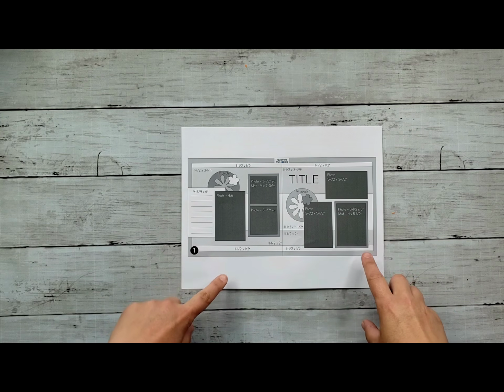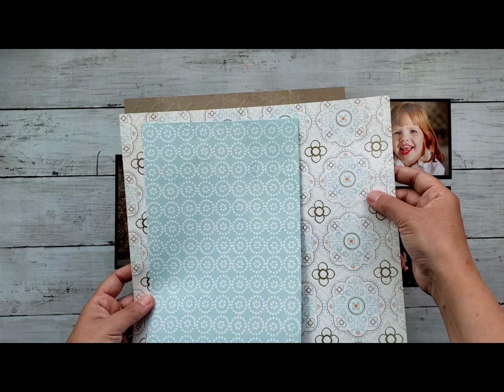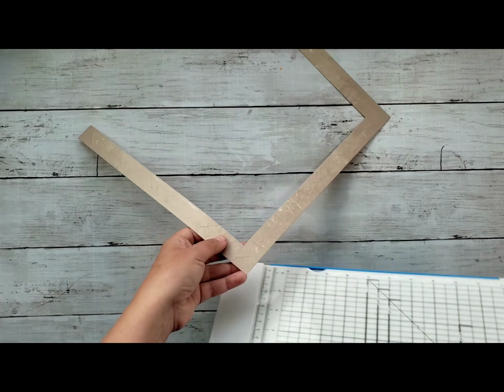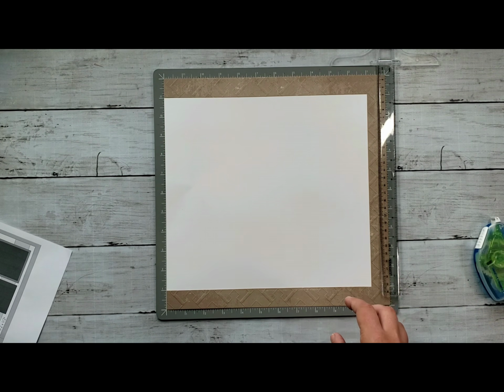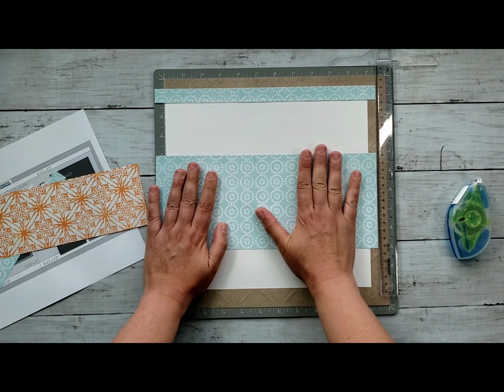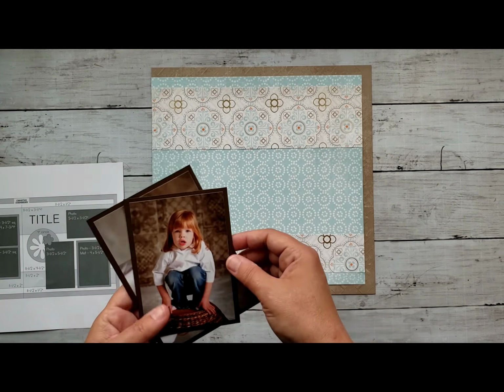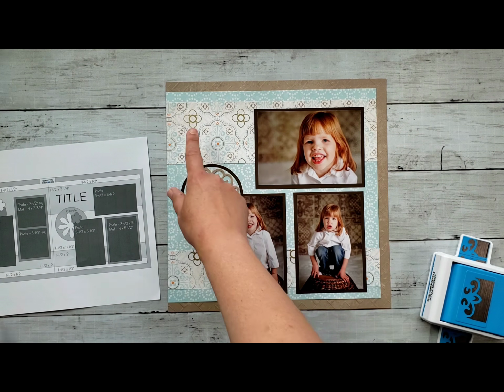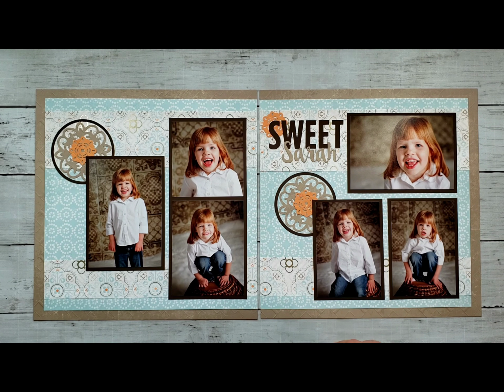Creative Memories June 2021 Virtual Crop Sketch #1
When you shop Creative Memories online, be sure to support an advisor. If you are not currently working with one, please consider shopping my link!